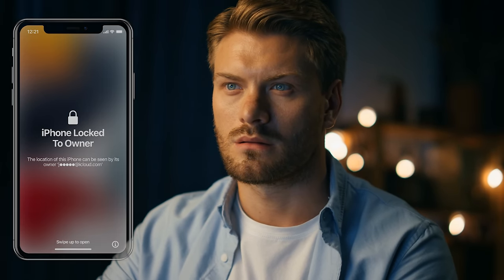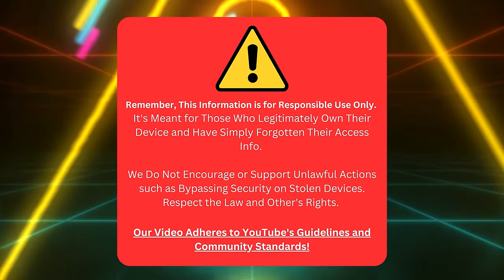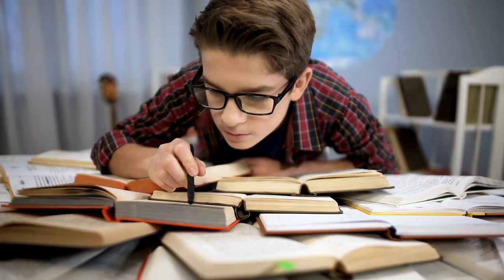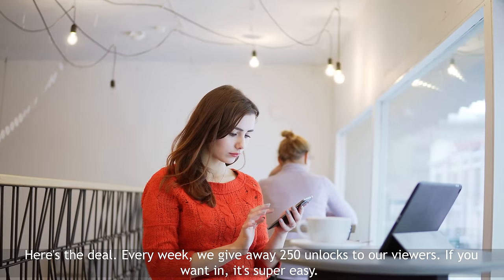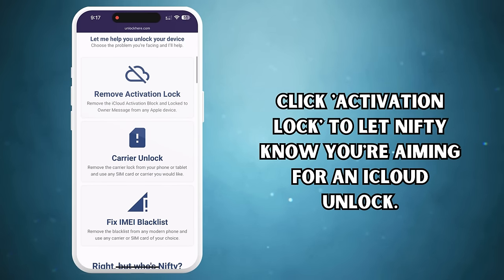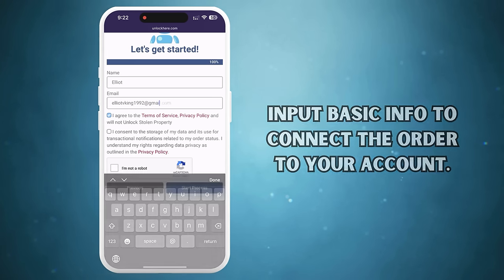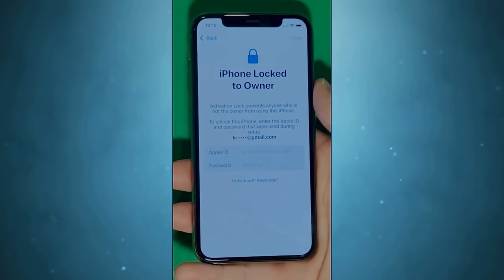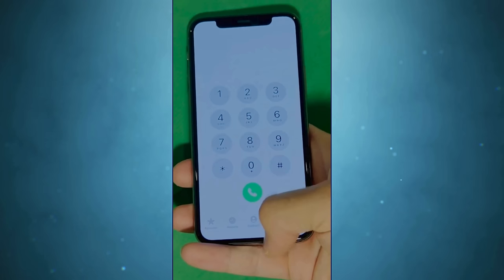Fix iPhone Locked to Owner without Computer!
Fix iPhone Locked to Owner without Computer! Stuck with an iPhone locked to its previous owner? Wrestling with the iCloud activation lock? Don't worry! We've got you covered in this video guide, "Fix iPhone Locked to Owner without Computer." This issue can be a real pain, rendering your iPhone almost unusable and denying you the vast array of features and functionalities that an iPhone offers. But we are here to help you!

Our ultimate guide will walk you through the process and help you to unlock this problem swiftly and simply. This video isn't just theoretical; we provide practical steps you can follow. We understand that only some have access to a computer all the time, so we've specifically catered this guide for those cases.

This video will show you "how to fix an iPhone locked to an owner without a computer." We've cracked the code to unlock iCloud, remove iCloud, and handle the very pesky iCloud lock. We detail the steps to "fix iPhone locked to owner," showing you how it's done and guiding you on your journey to a fully functional iPhone.

Our "How to fix iPhone locked to owner with computer free" guide is comprehensive and easy to follow. From start to finish, we'll be at your side, helping you navigate this process so you can enjoy your device without any restrictions.

We've taken great care to ensure this guide works on a wide range of Apple devices. Our guide will work if you've got a brand-new iPhone 12, a handy iPhone 8, a compact iPhone SE, a sleek iPad Pro, or even an older iPad Mini. Even if you have an Apple Watch, we have ensured our solution also applies to you. This method works with all iOS versions, so it doesn't matter what software your device runs - we've got you covered!

We want to add a word of caution here. While our video guide is beneficial and will solve your problem, we encourage responsible use of this information. It is designed to help genuine users overcome this hurdle they've found themselves in. We followed YouTube's guidelines in creating this video and do not advocate for unlawful actions. Please use this guide responsibly.

We thank you for choosing our video to help you "fix iPhone locked to owner." We hope that this guide proves helpful to you and resolves the issue you're facing. Our mission is to make technology more accessible, and by making this guide, we hope to do just that.

Your support keeps us going. We have many more guides and videos that cover a wide range of tech issues, so be sure to check those out, too.

We're always here to help. Step into the world of free tech with our guide on "how to fix iPhone locked to owner." Happy troubleshooting and enjoy the freedom of a fully functional iPhone.

Chapters:
0:00 Introduction
0:45 Disclaimer
1:15 Recommended Methods
2:25 Giveaways
2:50 Unlocking Process
5:35 Alternative Ways to Unlock
6:20 Reputable Tools